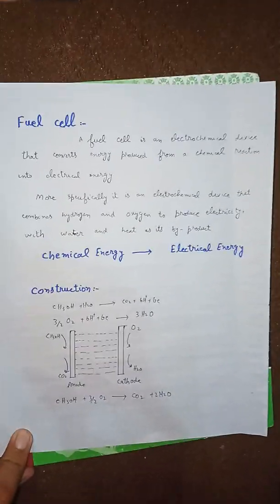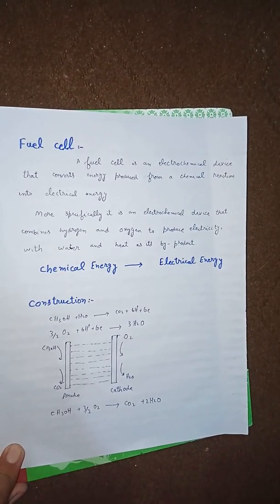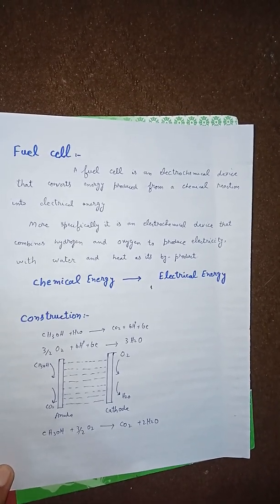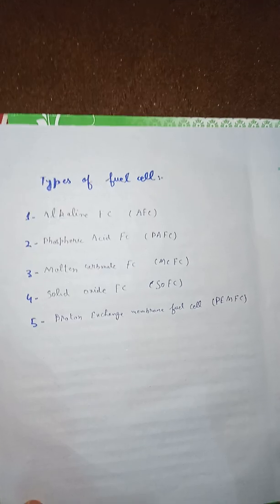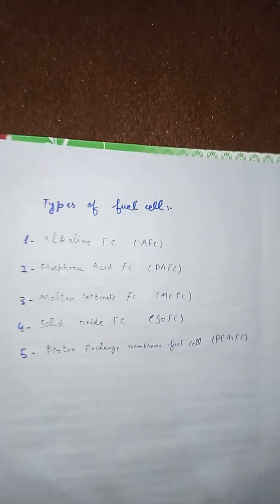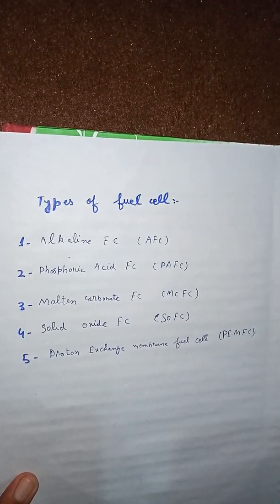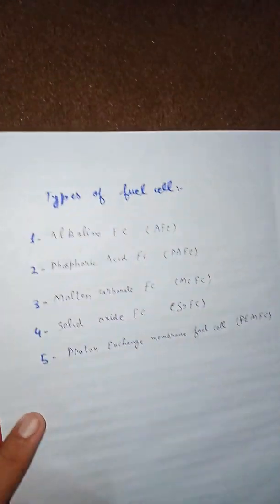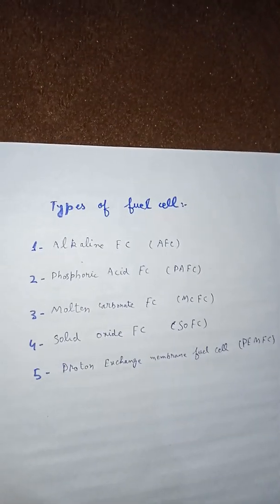Topic: Fuel Cell and its types by Ehtasham Raza 9859